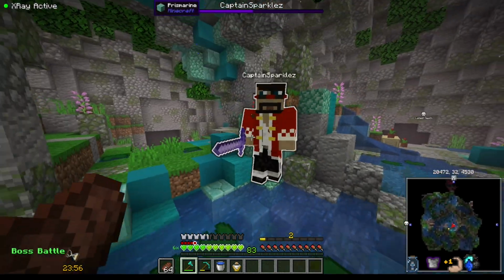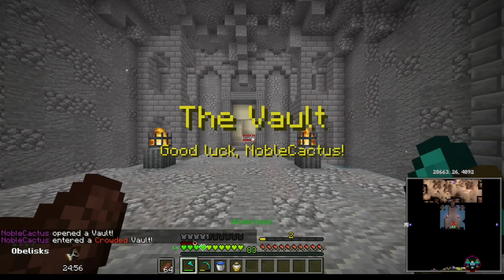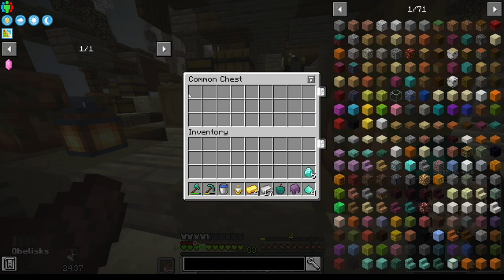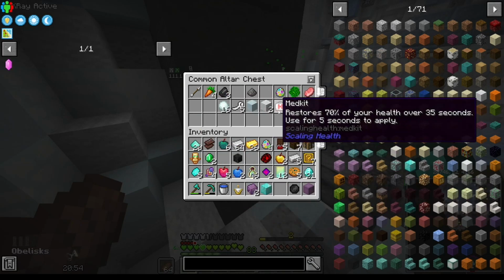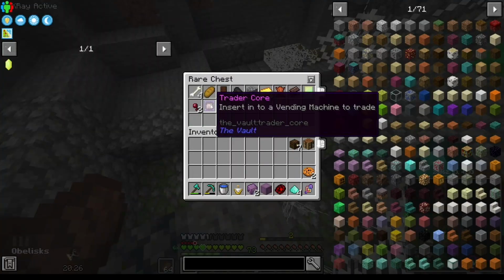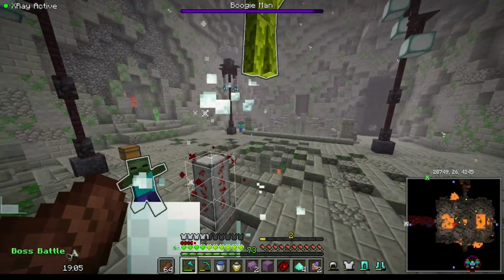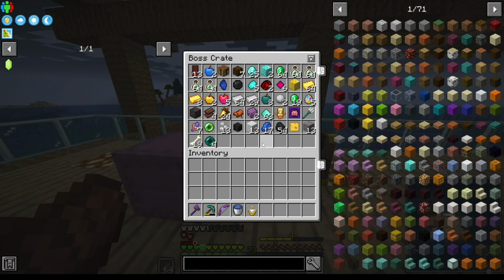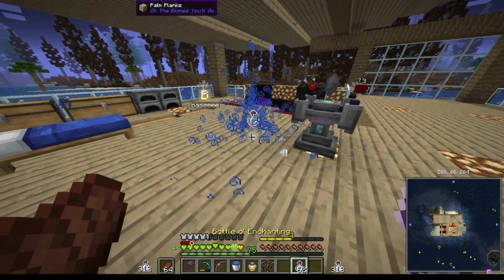Into the Vaults Some more | Vault Hunters Plus 1.16.5 Episode 3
I am finally Back playing vault hunters plus but this time the original!

Vault Hunters is a massive RPG focused modpack, allowing the player to develop their own talents and abilities.
It features over 2 billion different items in combination that can be looted inside the mysterious and dangerous Vaults. These items are armors and weapons and idols (totems), that boost the player's different attributes and stats.

The end goal of the pack is to collect 25 unique artifacts, and forge them together to access the final vault.

Vault Hunters can be played in Multiplayer and have several coop elements, including vault running.

For more information about Vault Hunters, we recommend checking out our

This is the pack played by the official Vault Hunters SMP on Twitch, where CaptainSparklez, iskall85, hbomb94, Stressmonster101, and AntonioAsh set out on a 90-day journey to collect 16 unique artifacts from the depths of The Vault!

Now it is time to embark on your own adventure... Race against the clock while inside The Vault, fighting your way through increasingly challenging mobs, hunting for incredible loot, and confronting unique bosses.

**As you survive each trip into The Vault you will level up and gain the skills needed to unlock abilities... **

Are you up to the challenge? Can you make it out of The Vault alive and collect all 16 artifacts?